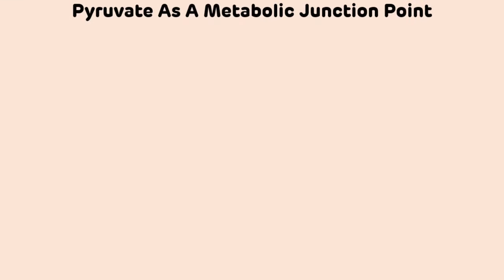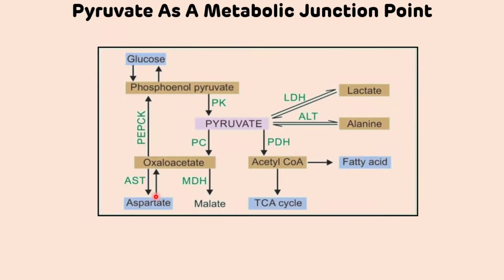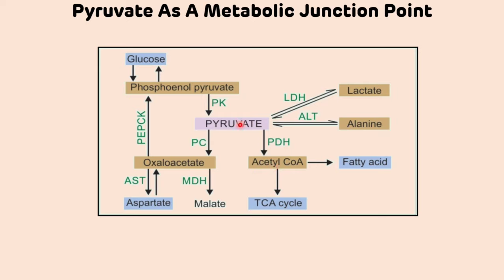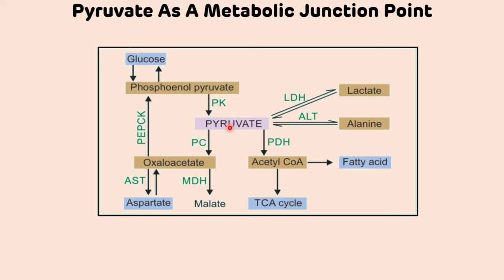Pyruvate As A Metabolic Junction Point || Biochemistry Short Videos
This is short video explaining why pyruvate act as a important metabolic junction point